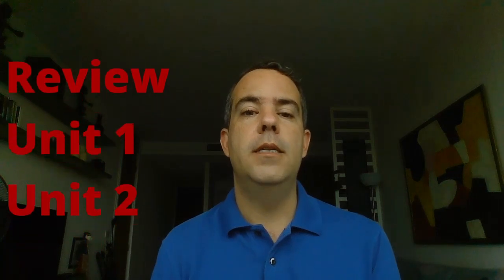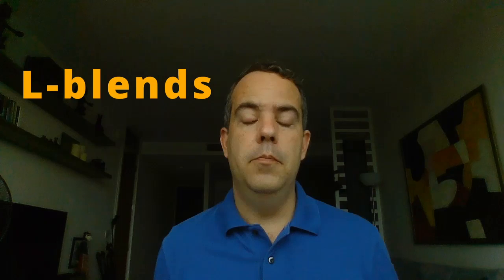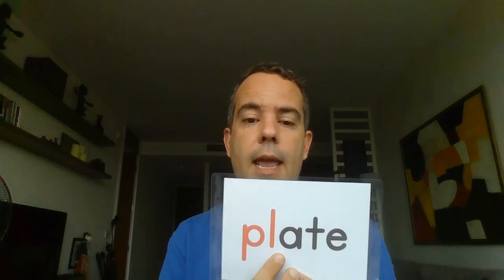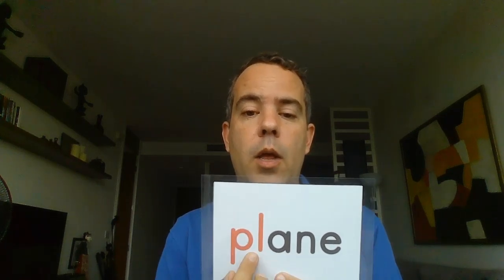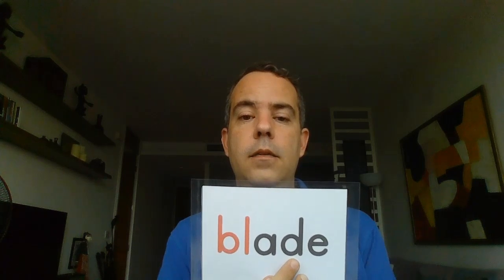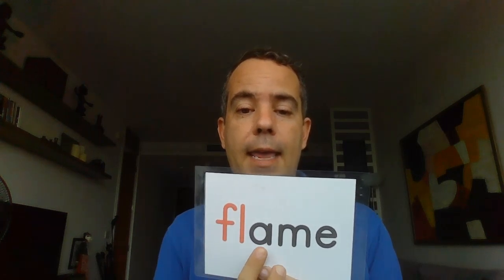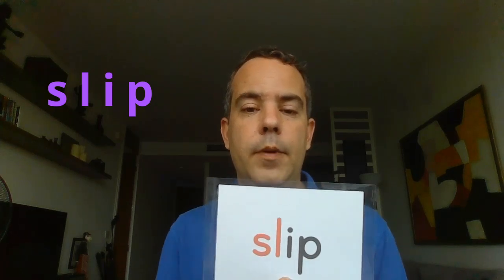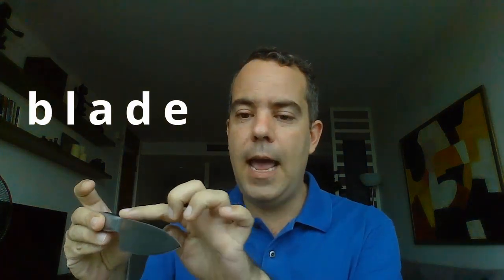G2 PH64 vdo 009 Review 1